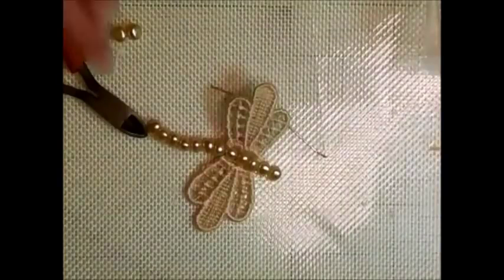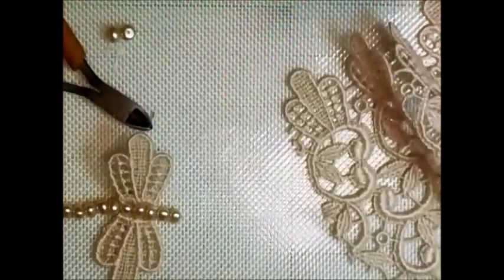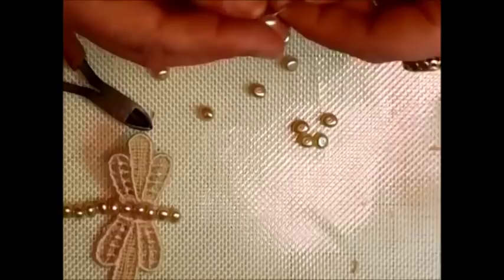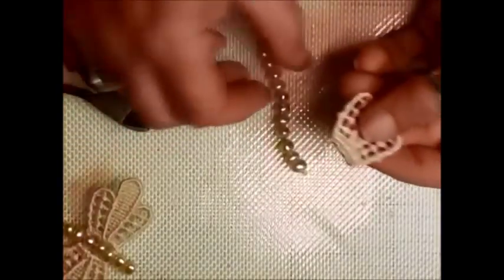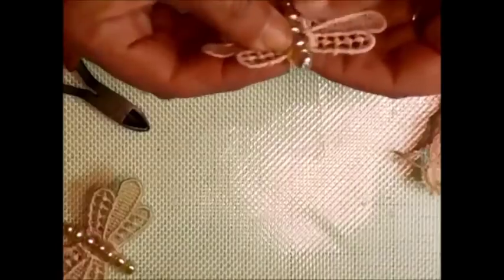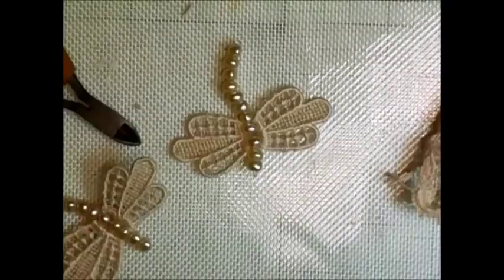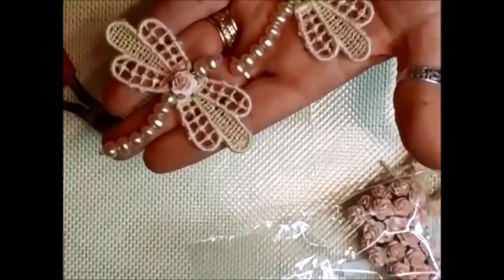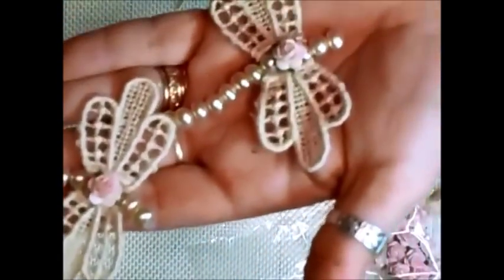Shabby Chic Dragonflies Tutorial - jennings644